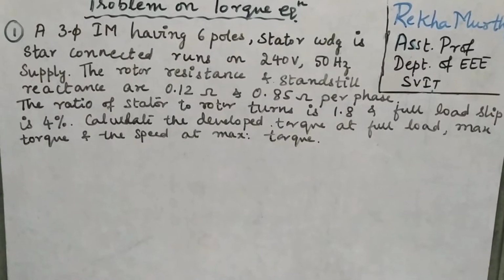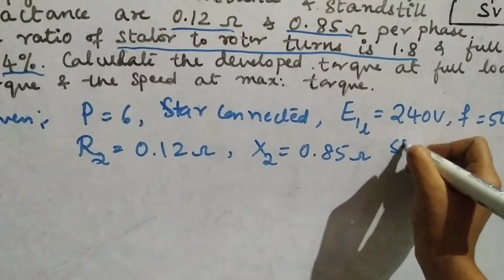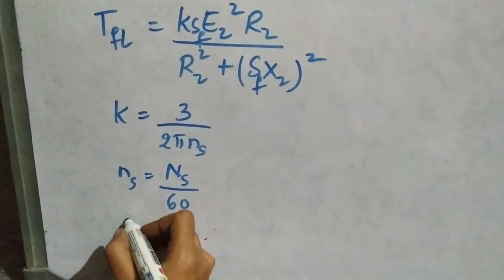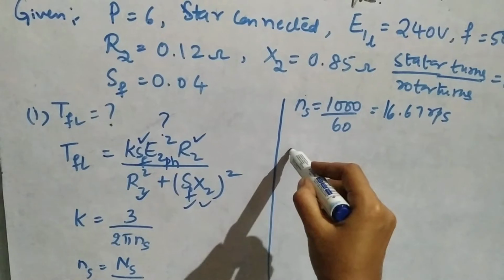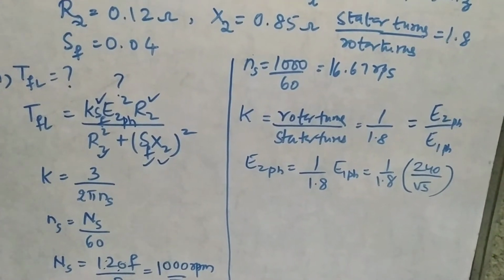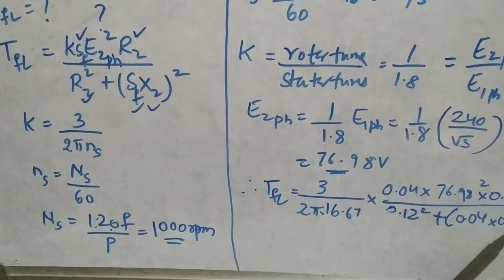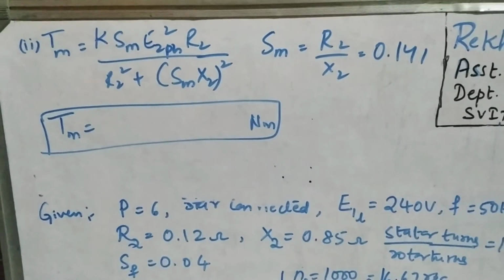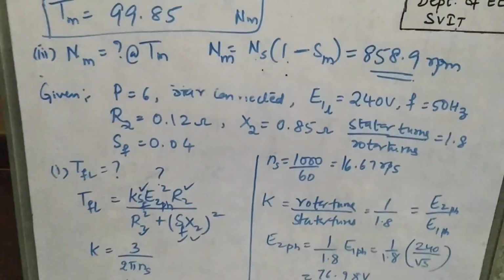Module 2-problems on torque equation of IM-session 1